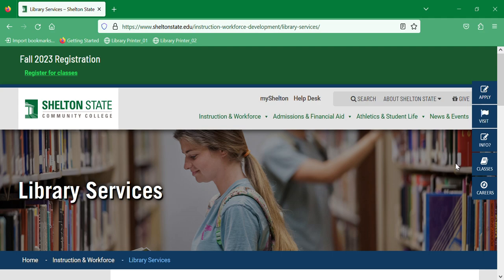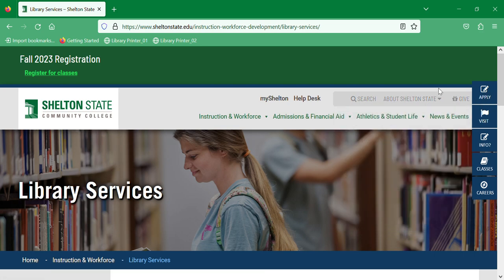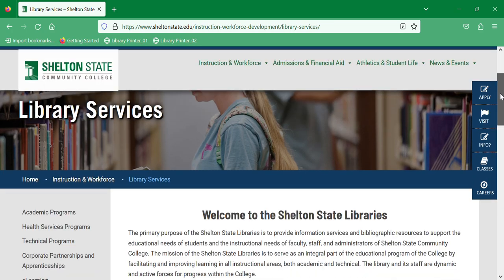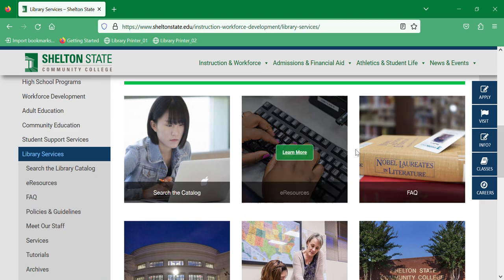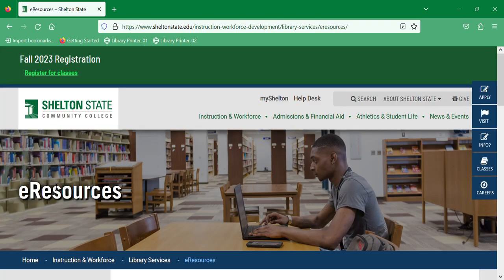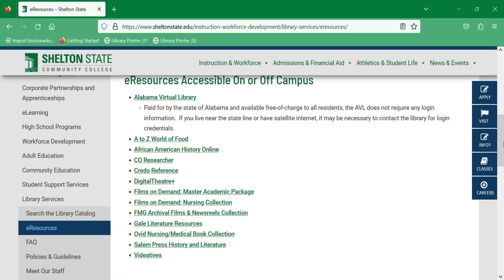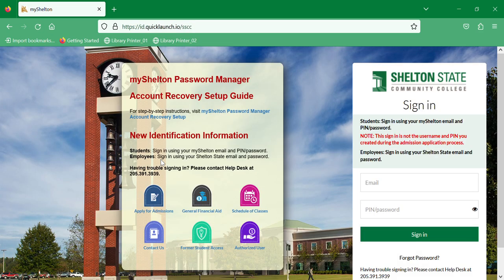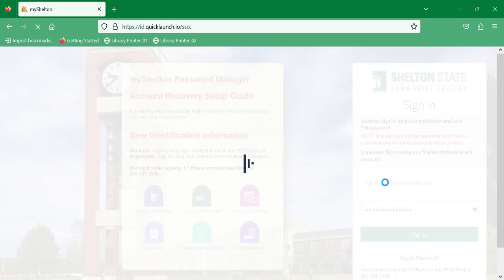Getting to CQ Researcher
How to get to CQ Researcher from the Library's web site.